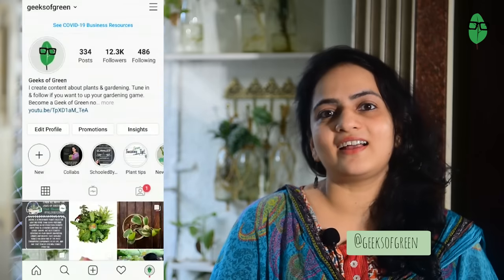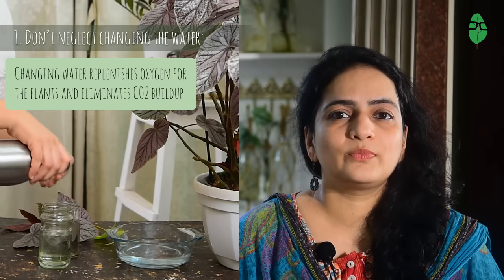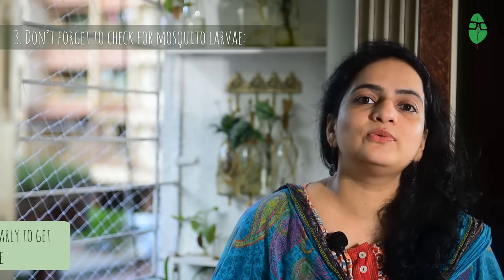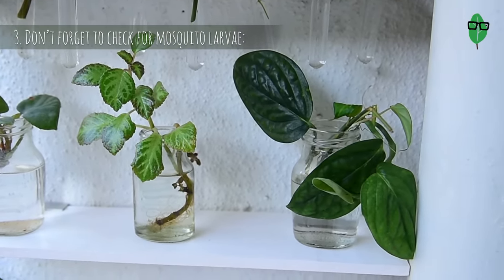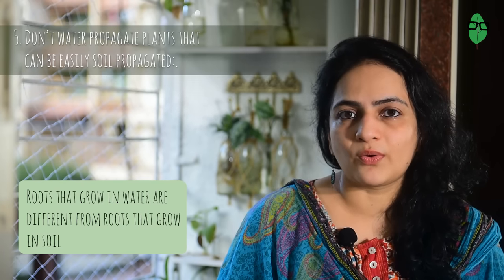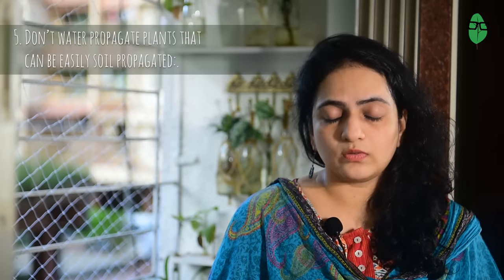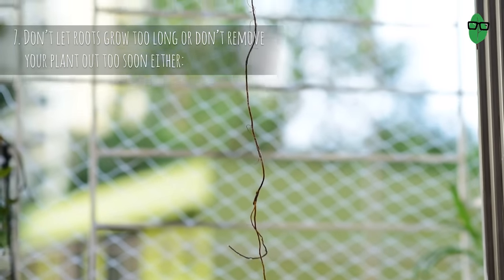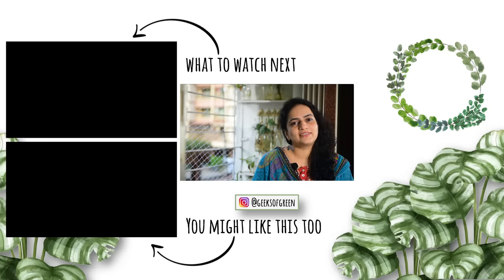7 Water propagation mistakes you should avoid | Indoor gardening | Plant care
I love water propagation of cuttings, mainly for the sheer joy of watching the roots grow so I spy keep putting cuttings in water. I have observed  over time that there are a few mistakes we tend to make that can be easily avoided. Check this video to know what are those mistakes and how to avoid them,  making all your water propagating adventures a happy success!

Chapters :
0:00 Introduction
0:52  Don't neglect changing the water
1:24  Don't submerge leaves in water
1:59  Don't forget to check for mosquito larvae
2:59  Give the cuttings adequate light
3:59  Don't water propagation plants that can be easily soil propagated
5:01  Don't forget to callus succulent like plants
5:34  Don't let roots grow too long or Don't remove your plant out too soon either